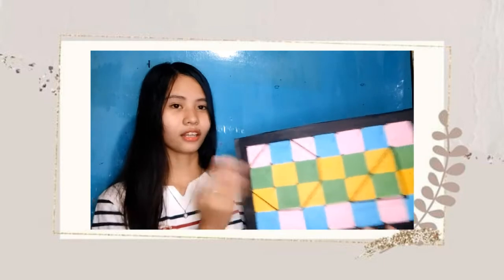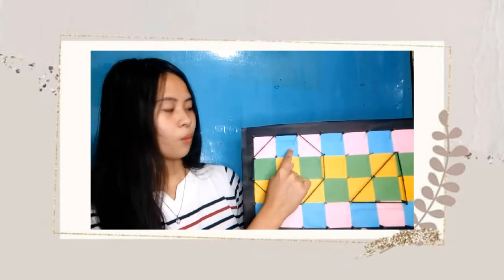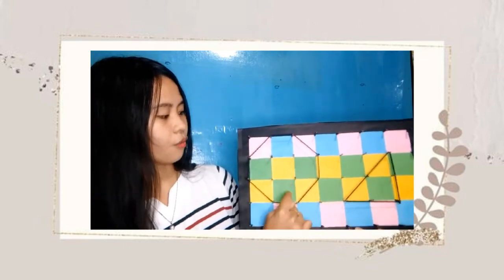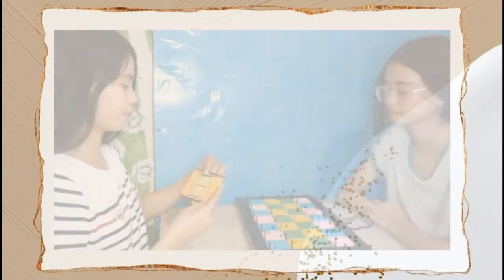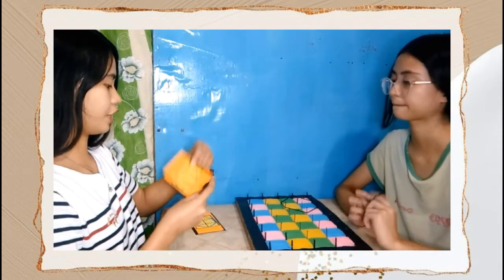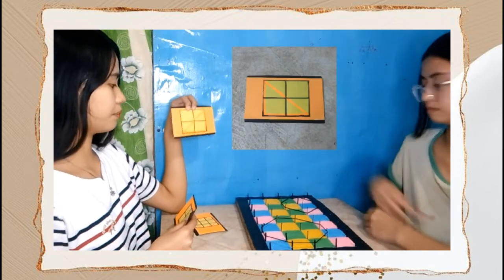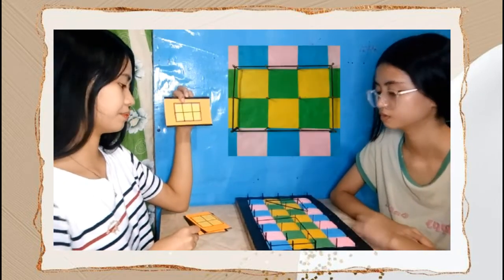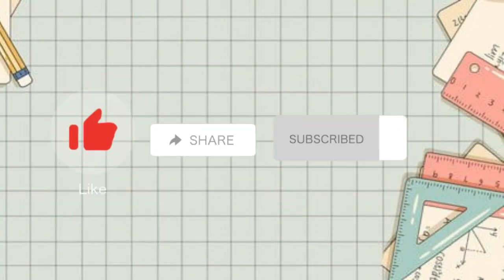DIY GEOBOARD & CARDS (Math Manipulative)